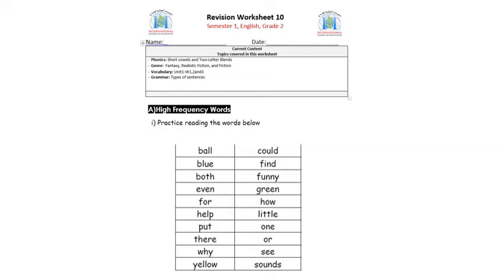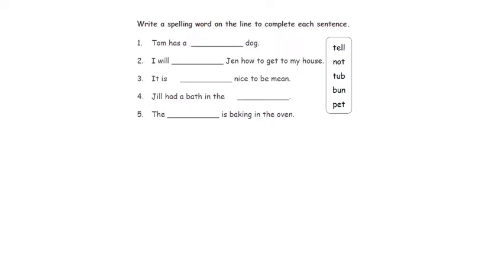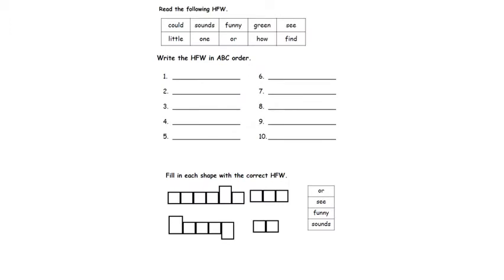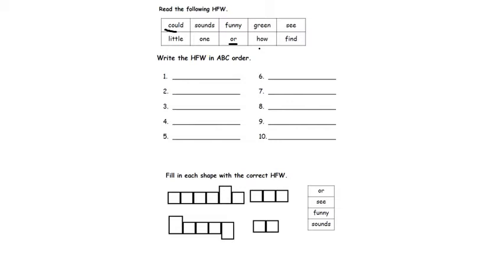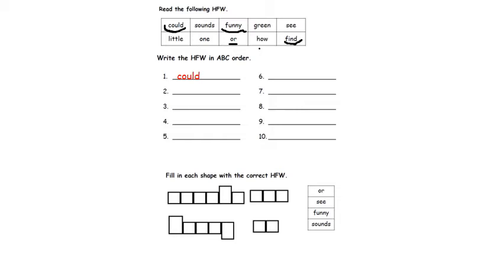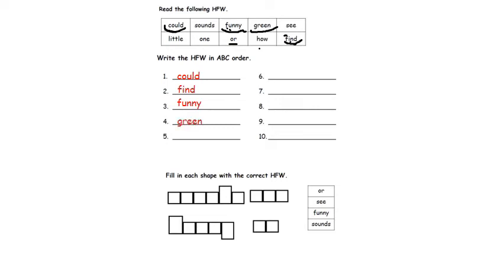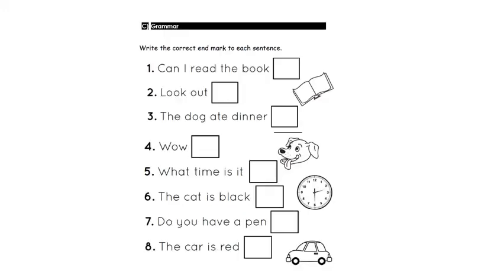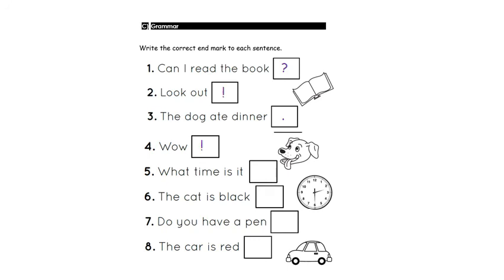S1W10 Eng R WS8 Sol